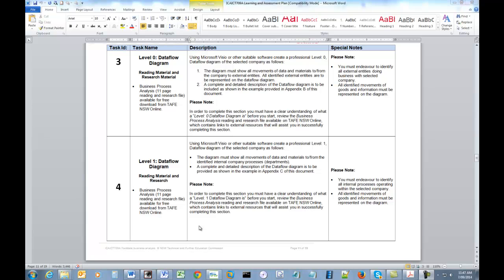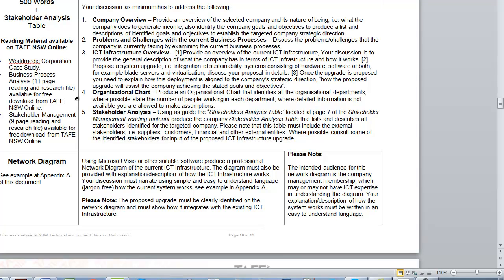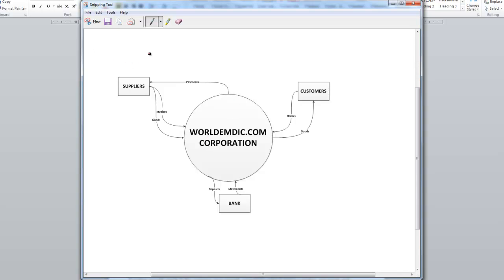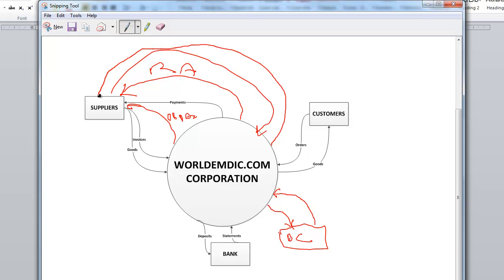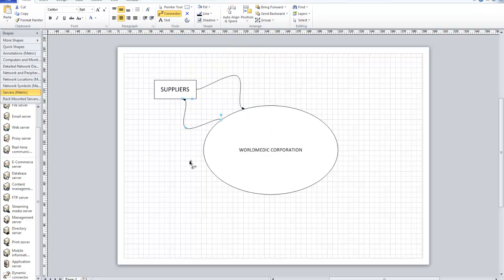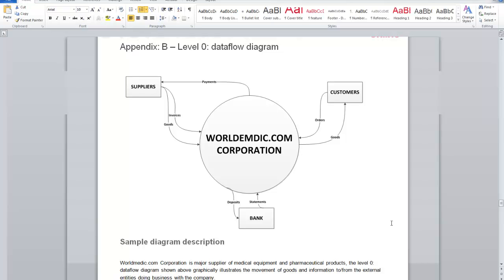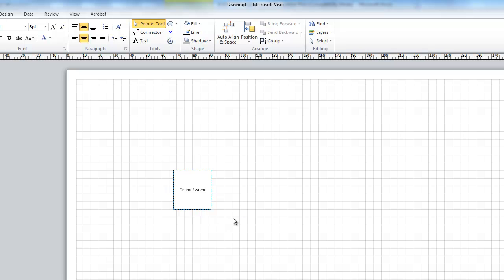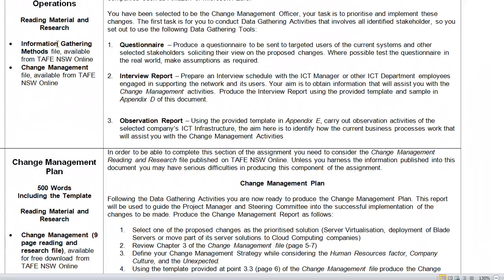ICAICT709A BusAnalysis 2of3